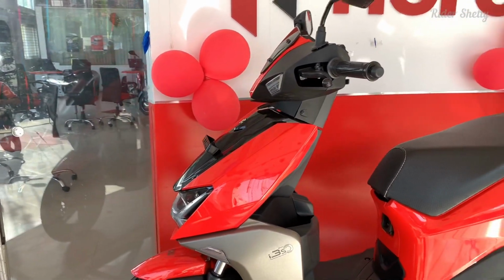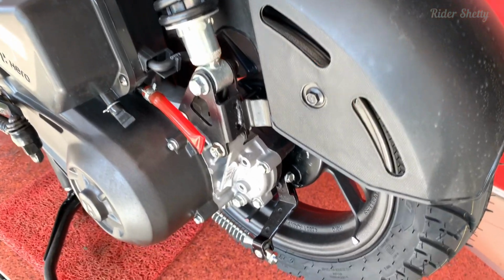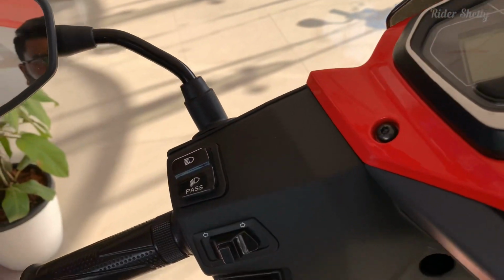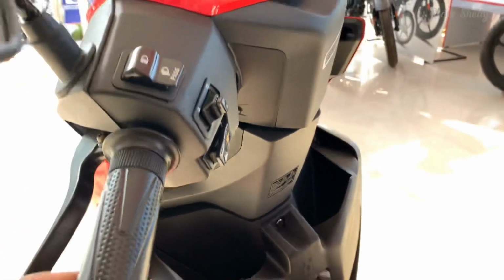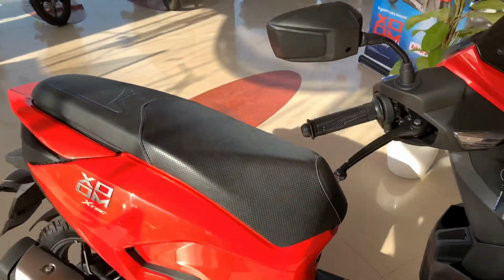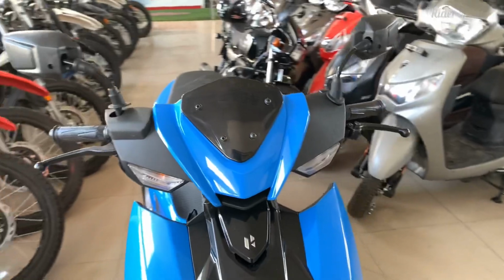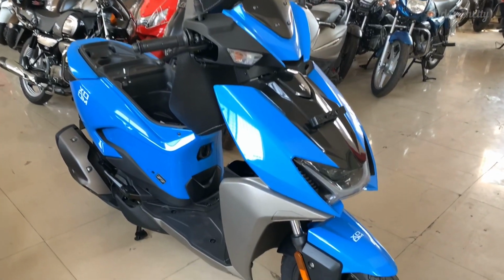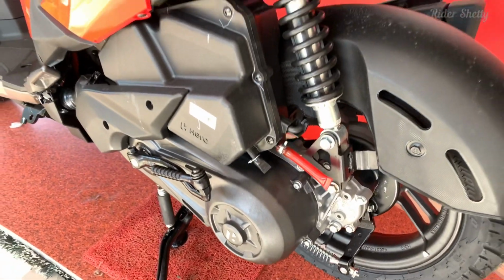Hero Xoom 110 Review - Better Than Honda Activa, TVS Jupiter ??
All New Hero Xoom Specification
COLOUR OPTIONS AND PRICE IN INDIA
Scooter Variant   - Hero XOOM 110 ZX
Availability Status in India  - Available
2-Wheeler Type   - Scooter
Latest Price in India  - Hero XOOM 110 ZX price is Rs 76,699 (ex-showroom).
Colour Options   - Sports Red, Polestar Blue, Black, Matte Abrax Orange, Pearl Silver White
Official Tagline   - Go Big, Go Xoom
On Road Price   - Hero XOOM 110 ZX on road price is Rs 88,280 in Delhi,
      Rs 91,271 in Mumbai, Rs 89,354 in Kolkata and Rs 90,504 in Chennai.
      The prices mentioned here are approximate and we suggest you contact
                                                        your nearest Hero dealership to get the exact on-road price quote in your city.

MILEAGE AND TOP SPEED
Mileage   - Hero XOOM 110 mileage is 52 kmpl (approximate).
Performance  - In terms of performance, the 110cc scooter can accelerate from 0-60 kmph in around 9.35 seconds.
Top Speed  - Hero XOOM 110 top speed is 78 kmph (approximate).

ENGINE AND GEARBOX
Engine Details  - 110.9cc, Air-Cooled, 4-Stroke, SI Engine
Fuel System  - Fuel Injection (FI)
Cooling   - Air Cooled
Engine cc (Displacement) - 110.9cc
Maximum Power  - 8.05 HP @ 7250 rpm
Maximum Torque  - 8.70 Nm @ 5750 rpm
Number of Cylinders - 1
Emission Norms  - BS6-Compliant.
Ignition   - Electronic Control Unit (ECU)
Number of Gears  - CVT
Gearbox Type  - Variomatic Drive
Clutch   - Dry, Centrifugal Clutch

BRAKES AND TYRES
Front Brake  - 190mm Disc
Rear Brake  - 130mm Drum
CBS   - Yes
Front Tyre  - 90/90-12 54J
Rear Tyre  - 100/80-12 56L
Wheel Type  - Cast Drum
Tubeless Tyres  - Yes

PERFORMANCE FIGURES
0-60 kmph  - 9.35 secs

KEY FEATURES AND COMPETITORS
Braking System  - CBS (Combined Braking System)
Key Features  - Some of the key Hero XOOM 110 ZX features include - Revolutionary i3S Technology,
    Fully Digital with Blue LCD, Advanced Projector LED Headlamps, Corner Bending Lights,
    Bluetooth Connectivity, Signature H Shaped Position Lamp, Signature H Shaped LED Tail Lamp,
    Real Time Mileage, Low Fuel Indicator, USB Charger with Glove Box, Boot Light,
    Integrated Rear Grip, Diamond Cut Alloy Wheels.
Similar Bikes  - Honda Activa 6G, Honda Dio 110, TVS Zest 110, TVS Scooty Pep+,
      TVS Jupiter 110, Yamaha Fascino

SUSPENSION AND CHASSIS
Front Suspension   - Telescopic Hydraulic Shock Absorbers
Rear Suspension   - Unit Swing with Spring Loaded Hydraulic Damper

INSTRUMENT CONSOLE FEATURES
Speedometer   - Fully Digital with Blue LCD
Low Fuel Warning Light  - Yes
Real Time Mileage   - Yes

Overall Length  - 1881 mm
Overall Width  - 731 mm
Overall Height  - 1118 mm
Wheelbase  - 1300mm
Kerb Weight  - 109kg
Fuel Tank Capacity  - 5.2 litres

BATTERY AND LIGHTING
Pass Light  - Yes
Battery Type  - Maintenance Free
Capacity   - 4 Ah ETZ5
Voltage   - 12V
Head Light  - Advanced Projector LED Headlamps
Tail Light   - Signature H Shaped LED Tail Lamp
Position Lamp  - Signature H Shaped Position Lamp

COMFORT FEATURES
Pillion Footrest  - Yes
USB Charging  - Yes
Electric Start  - Yes
Under-seat Luggage Lamp - Yes